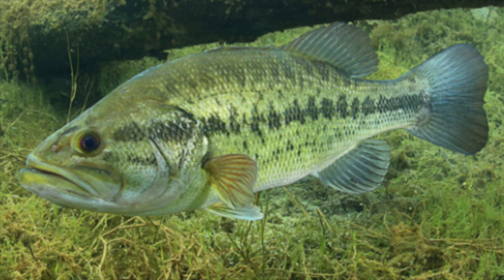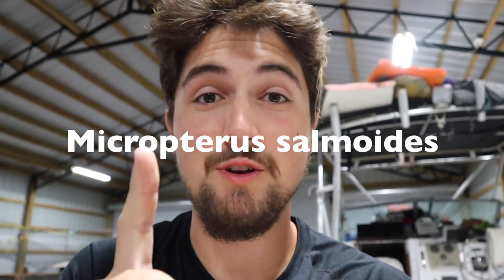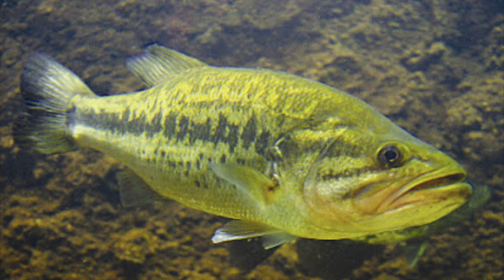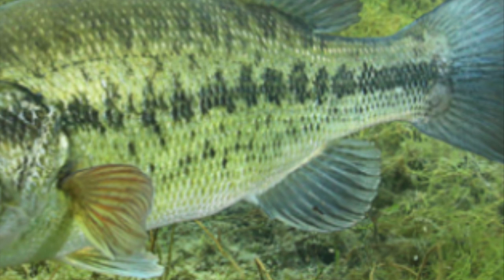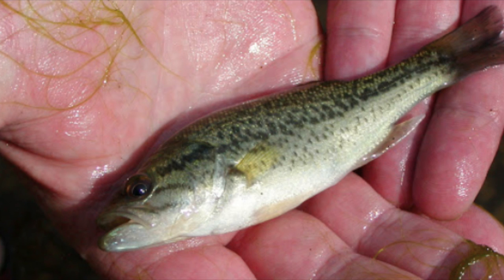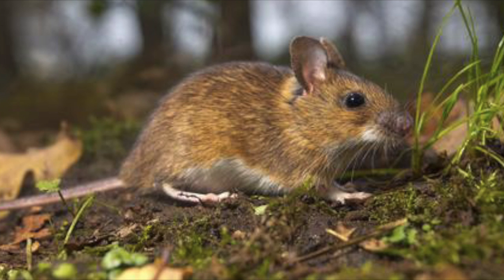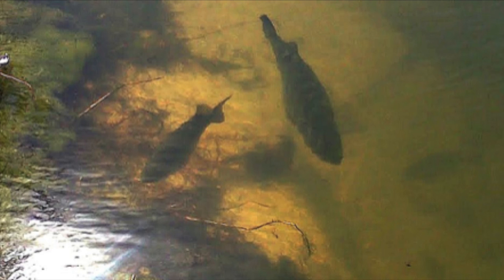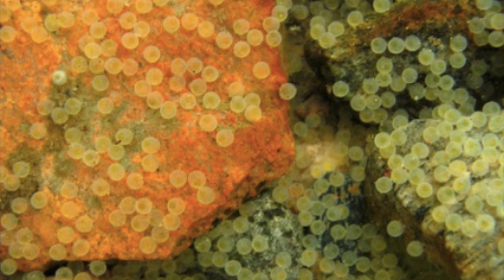LARGE MOUTH BASS: EVERYTHING You NEED To KNOW (fish fact friday)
Habitat, diet, size, and more! Tune in and let me know what fish you want next Friday!